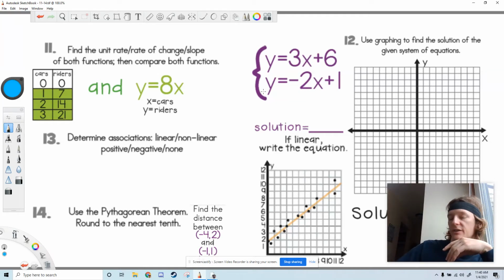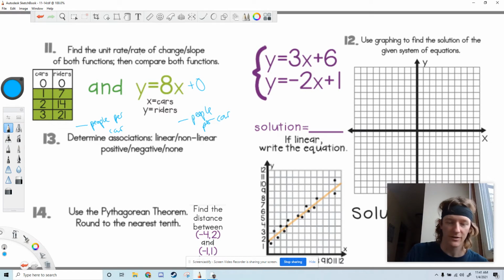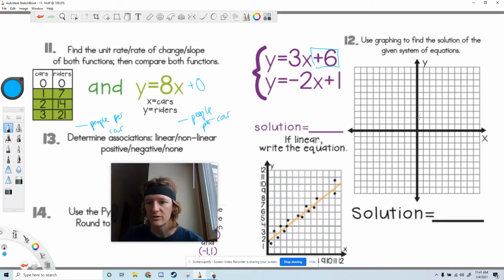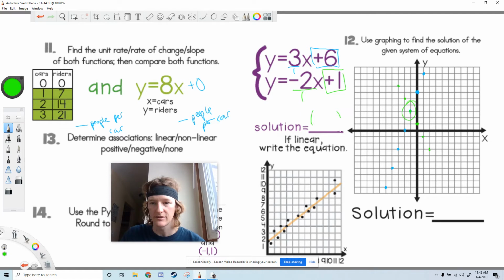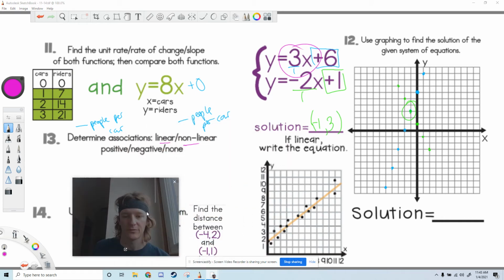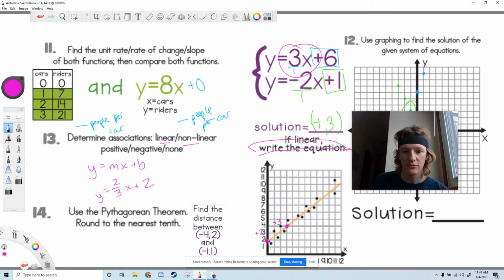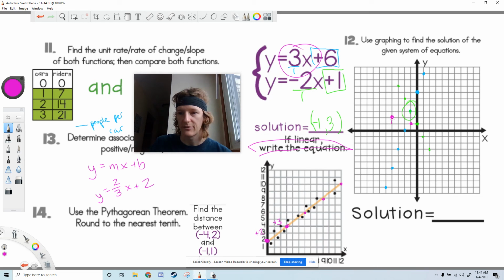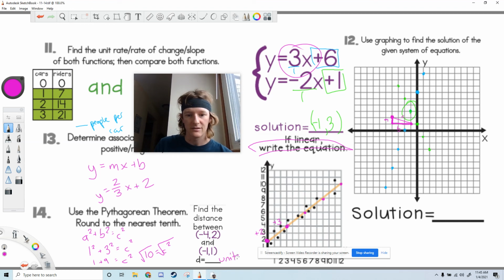8th Mountain Math Week 17 #11-14